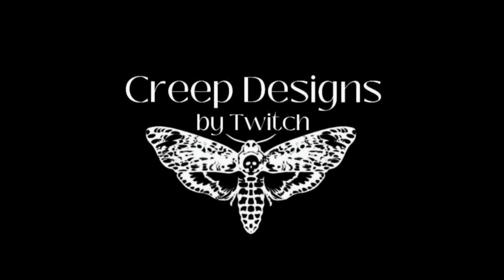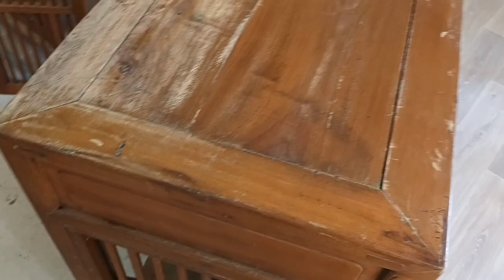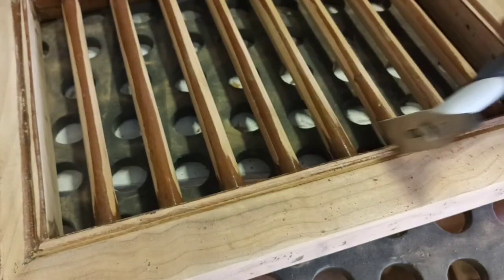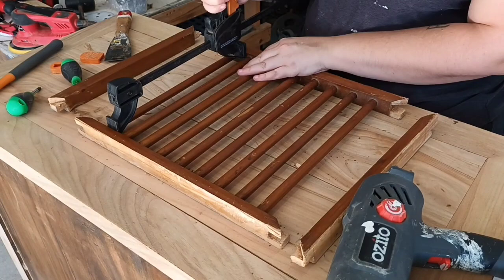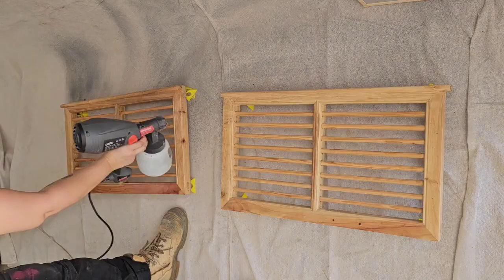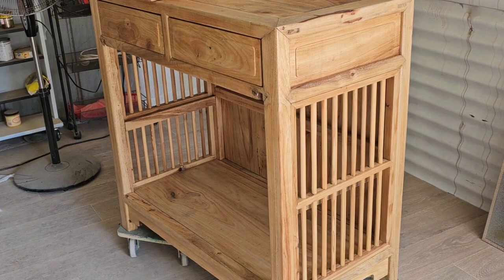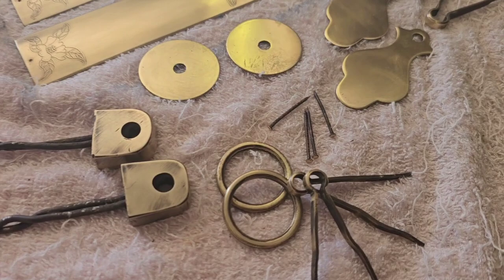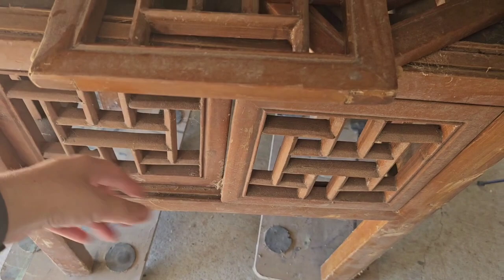Chinese Cabinets Restoration | REFRESHING OLD FURNITURE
Hey gang!
This is the second set out of the 3 chinese restoration commissions for my client. Only one more piece to go!

Products used:
Carts & Millie Clear Coat
Carts & Millie Hemp Salve
Carts & Millie Hemp Oil